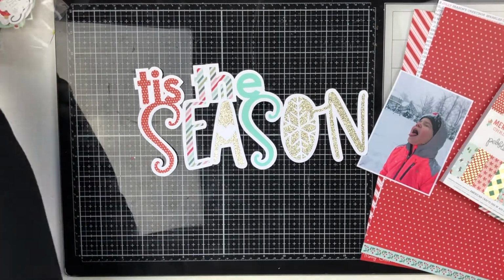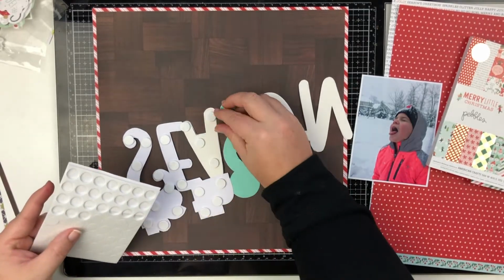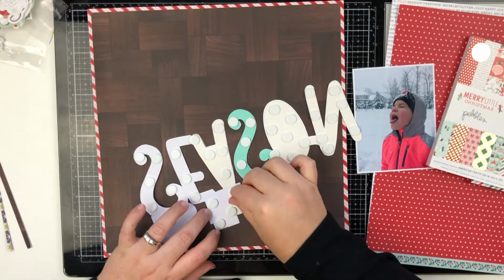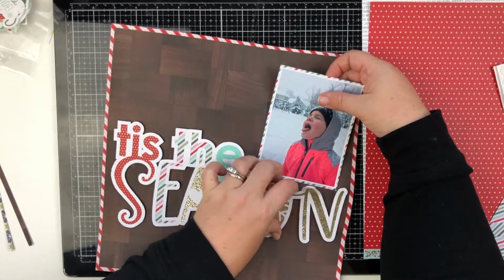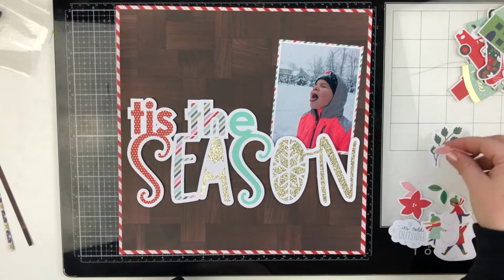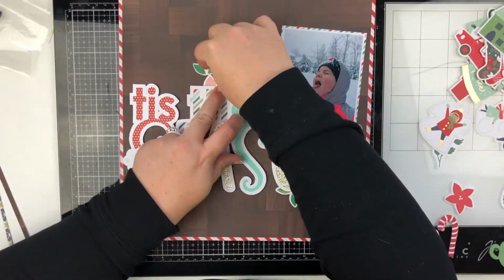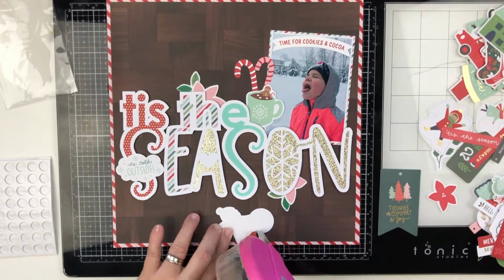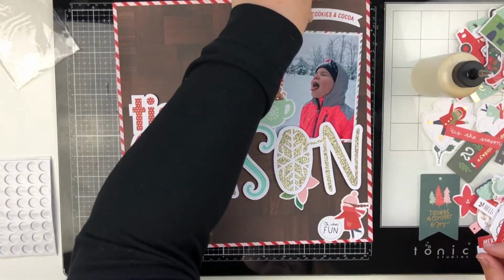Scrapbooking Process: Tis the season cut file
Thank you so much for all of your support! I truly appreciate each and everyone of you!

Products Used